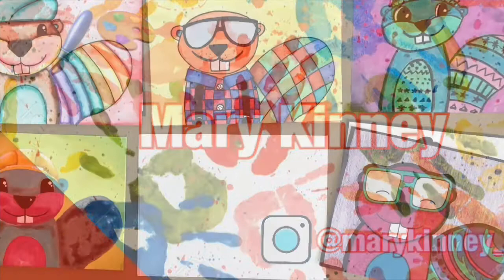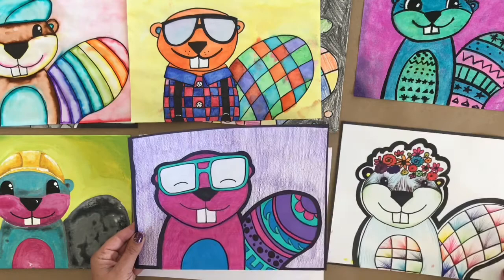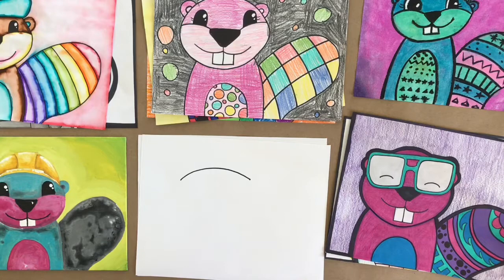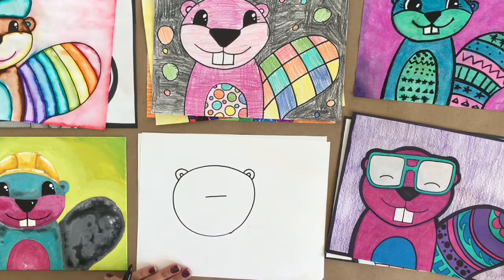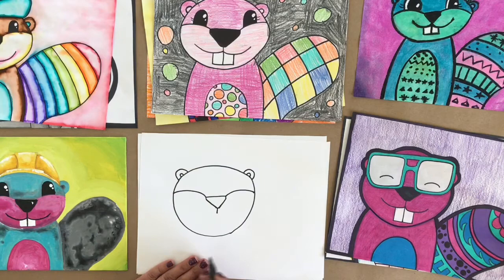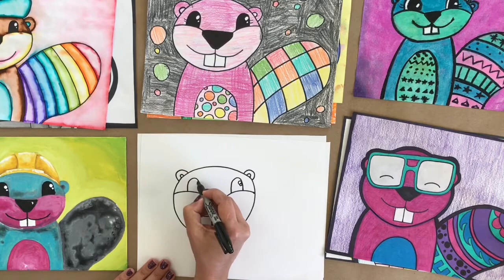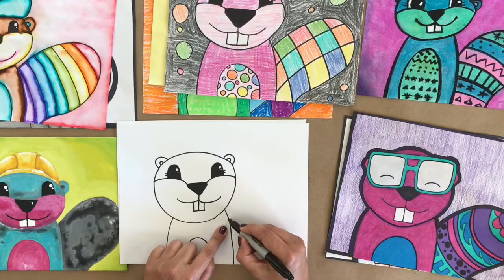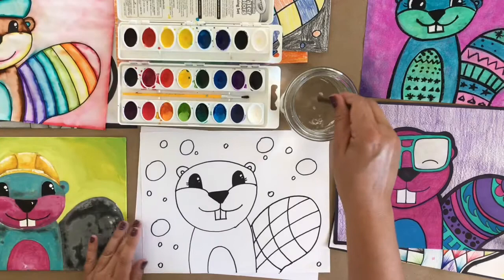Draw with me - Beaver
Edited by Lots of Grace